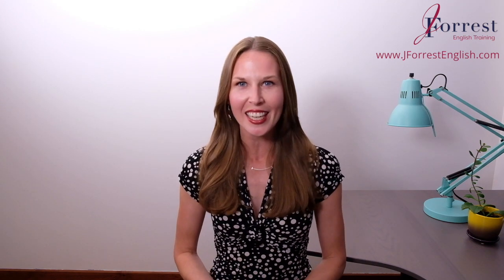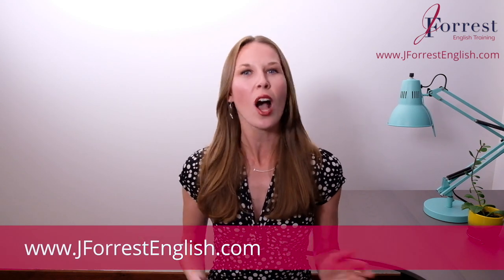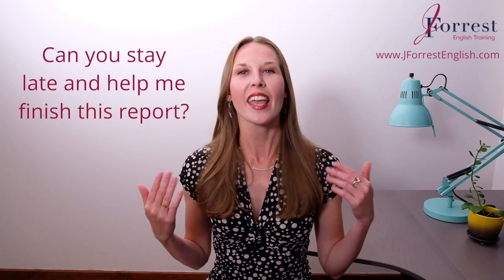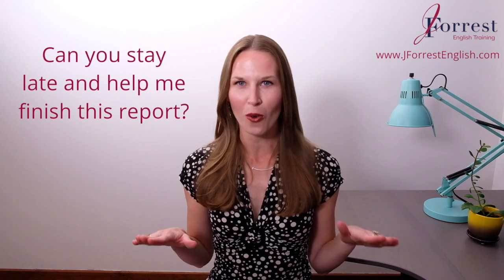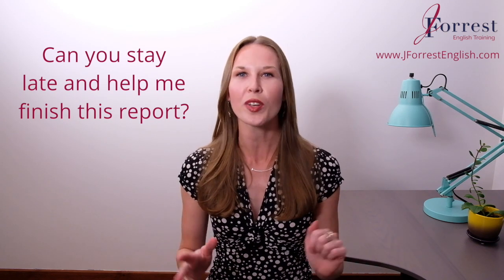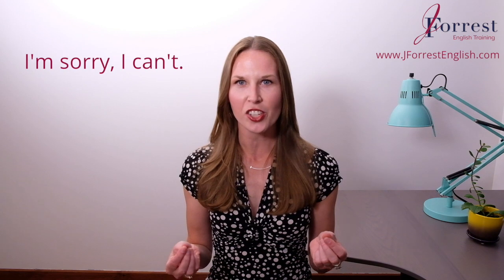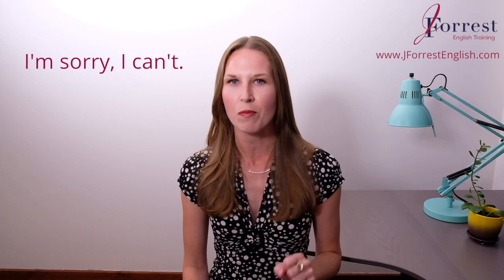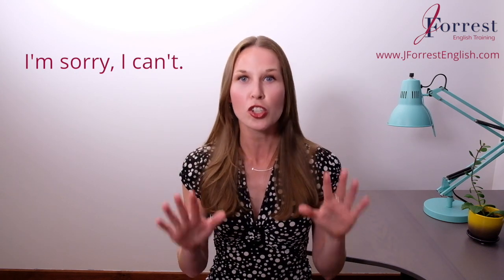How To Say No in English | 6 Polite Ways to Say No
Learn how to say no in English in 6 easy ways. How to say no politely using business english vocabulary. Learn 6 advanced English expressions to politely say no. How to say no in English accent.